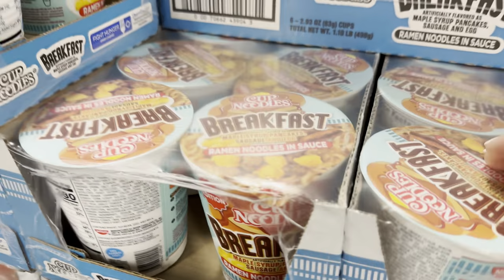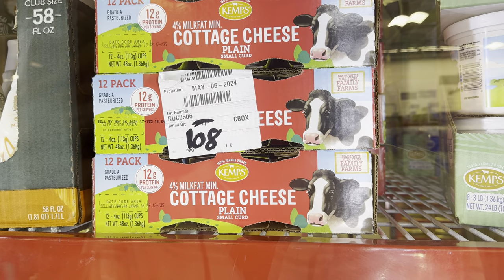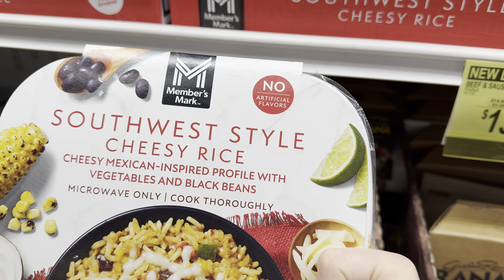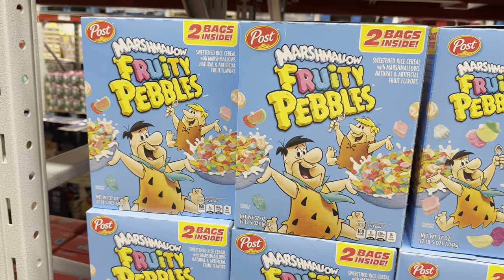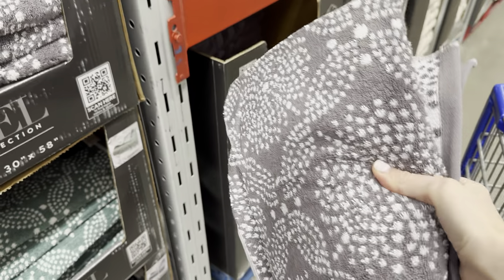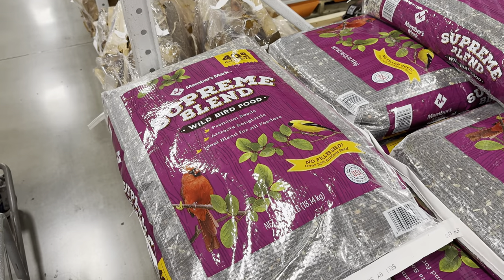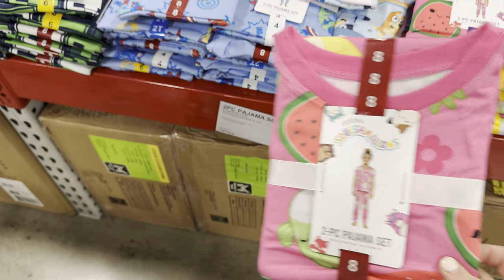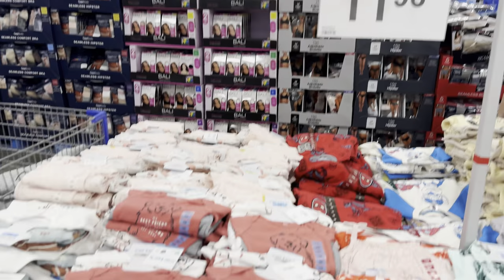✨SAM’S CLUB✨What’s NEW!! || NEW Arrivals at Sam’s Club this week!!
Sam’s Club is full of NEW arrivals!! Come along with I show you what’s NEW this week plus I’m buying a few things for the fam!

Let’s get looking!

❤️ Meghan